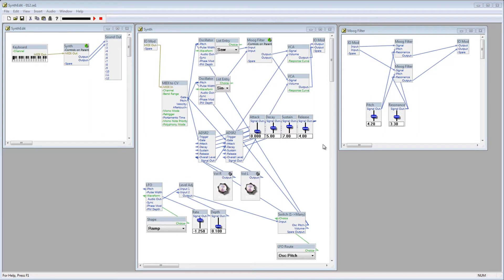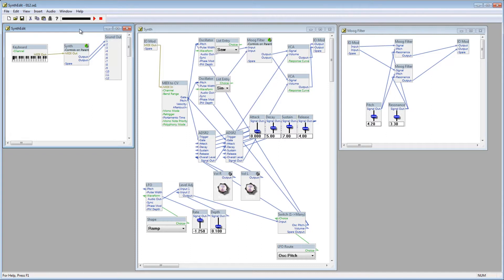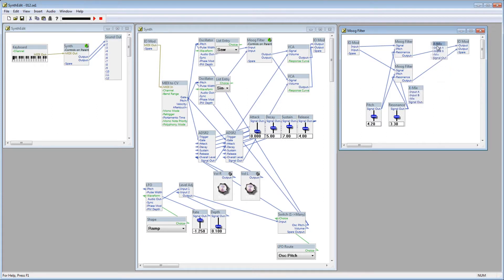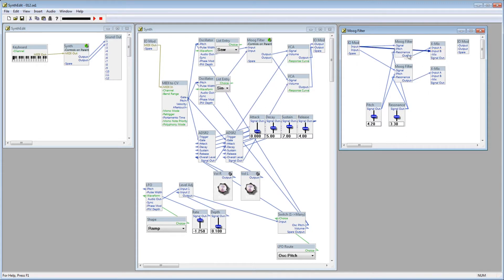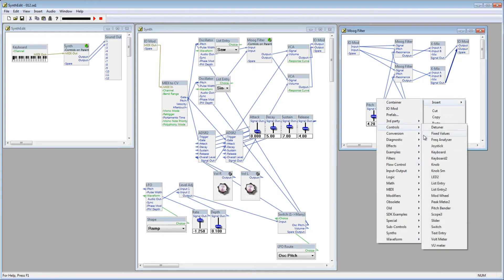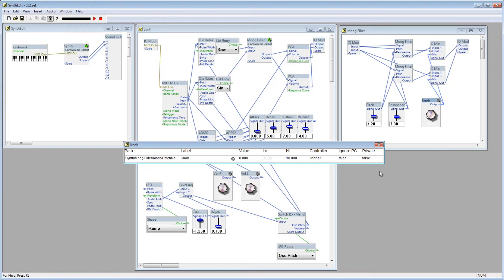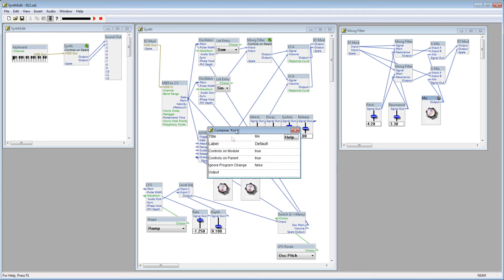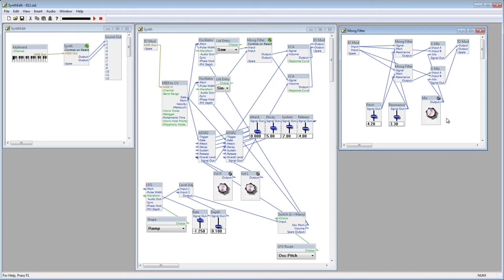SynthEdit Tutorial 12 - Combining Signals with the X-Mix Module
The X-Mix module allows you to combine two signals, like a DJ mixer. I'll show you how to use one, by adding a dry/wet knob to the moog filter.